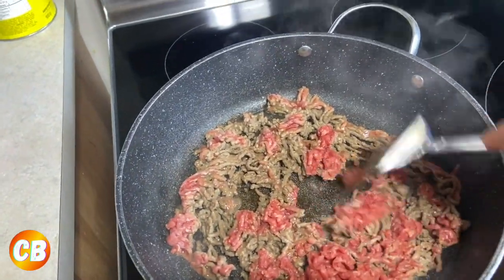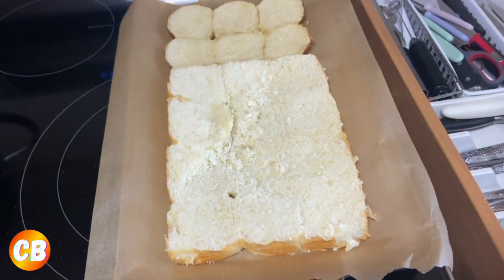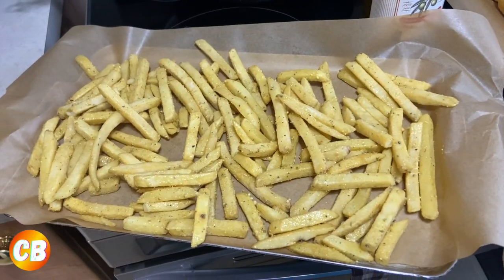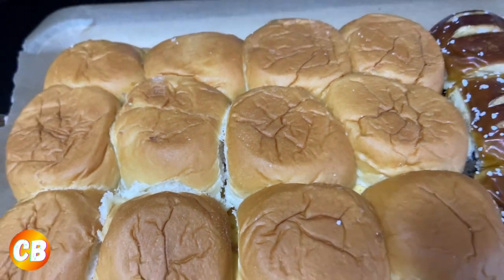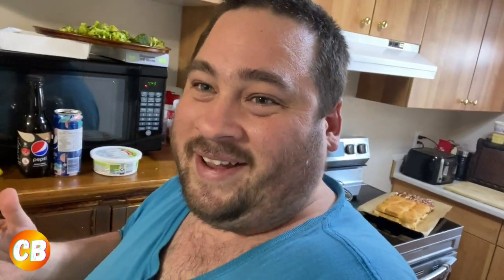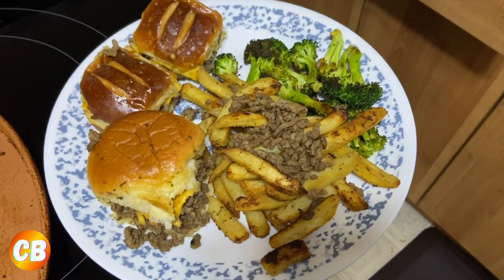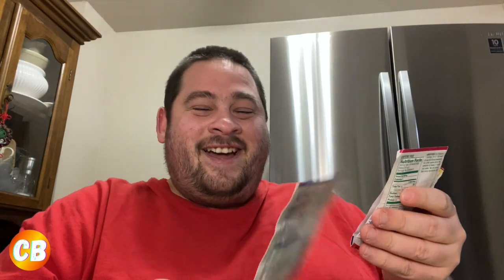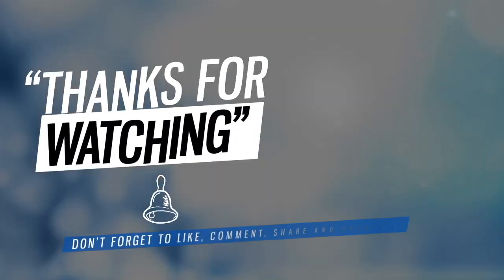🇨🇦 [VLOG] Sliders For Dinner‼️ Roasted Broccoli,Garlic Parm Fries-Intermitted Fasting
CHATAM10

Inoutsnacks Follow them ‼️Click HERE‼️

⬇️ Maple & Bacon Seasoning: